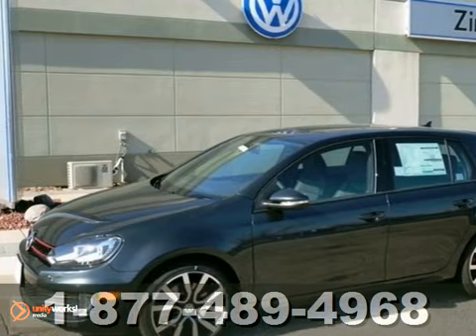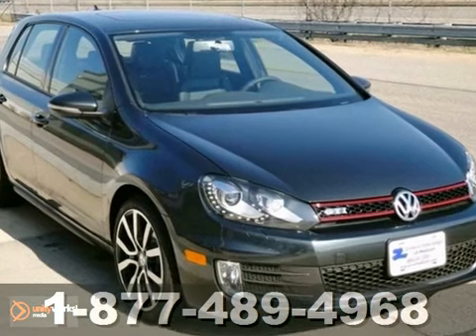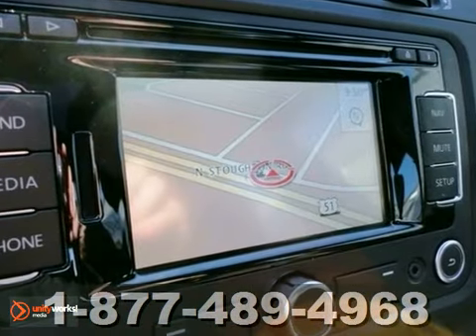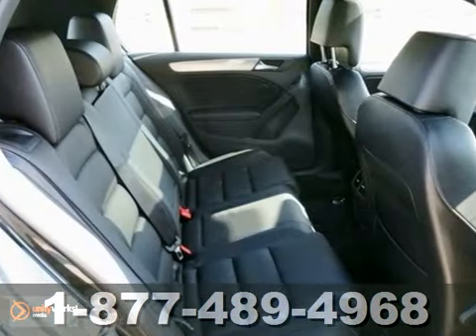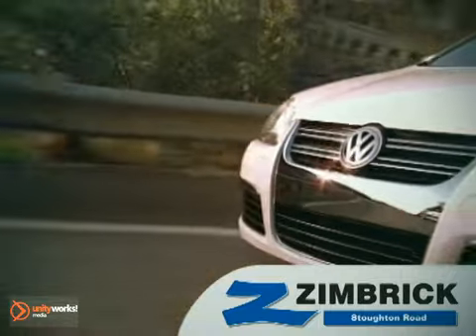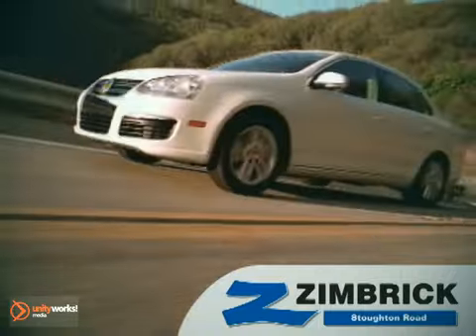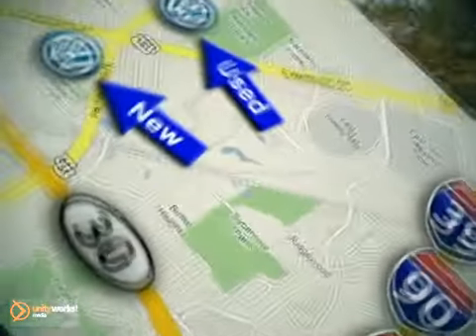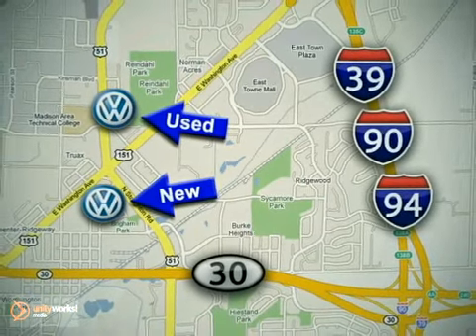2012 Volkswagen GTI #9761 in Madison WI Sun Prairie - SOLD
SOLD - If you are looking for real value on a great new car, Zimbrick Volkswagen of Madison invites you to call and make an appointment to view this 2012 Volkswagen GTI, stock# 9761. We are conveniently located near Madison WI Middleton, WI and known for our great selection, reliability and quality. Call to take a look at this 2012 Volkswagen GTI today.

1430 North Stoughton Road
Madison WI Middleton WI, 53714